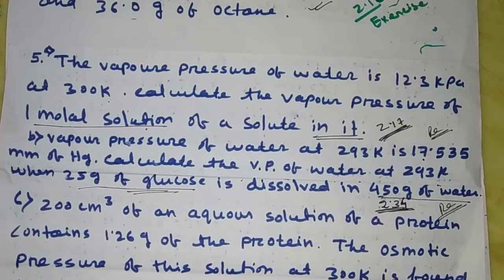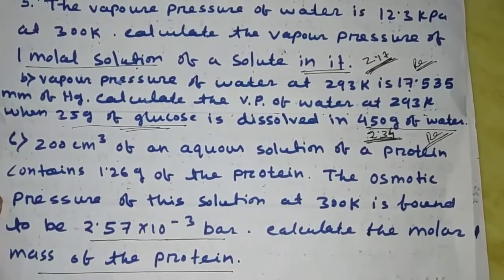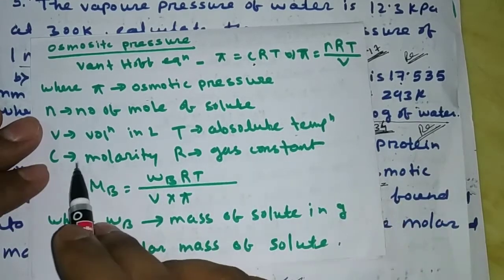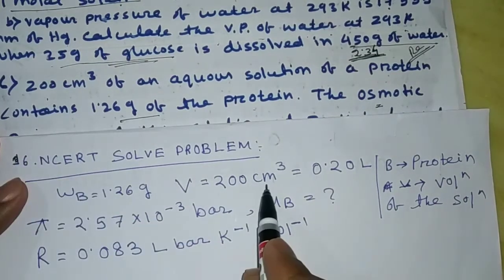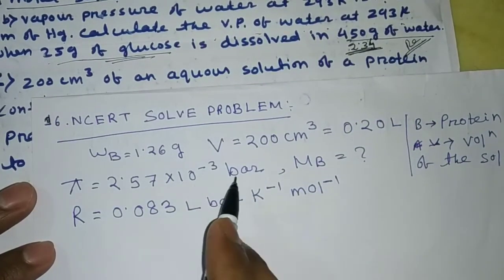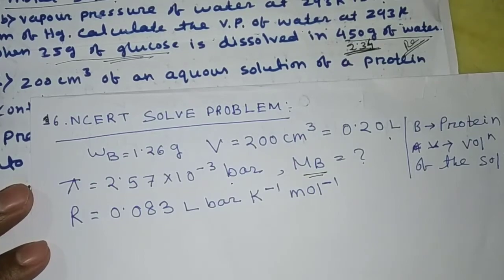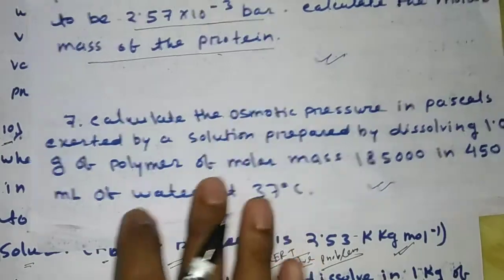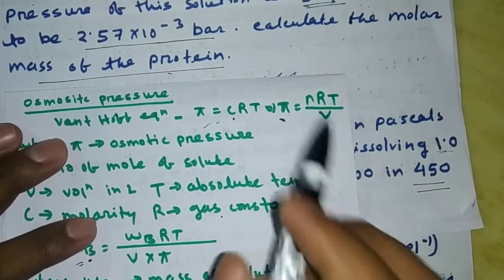hs2ndyear#unit-2#solution#ncert problem solution baesd on osmotic pressure#pallav kalita#ust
Here we are solving few problems on osmotic pressure..